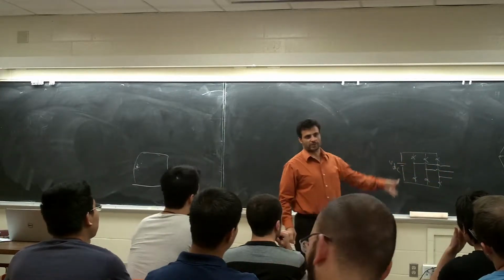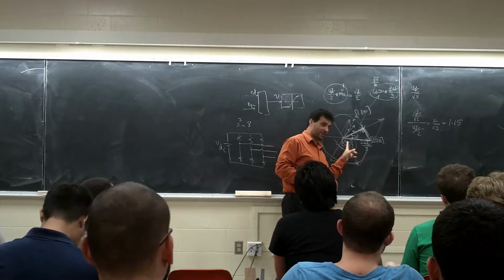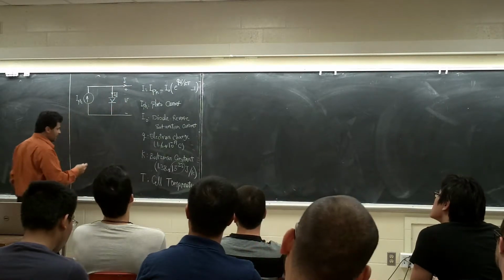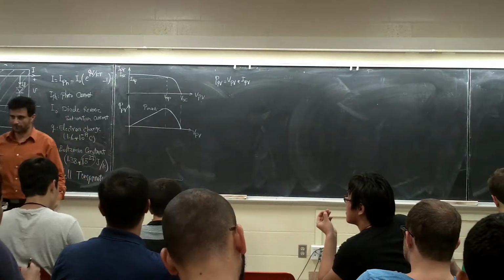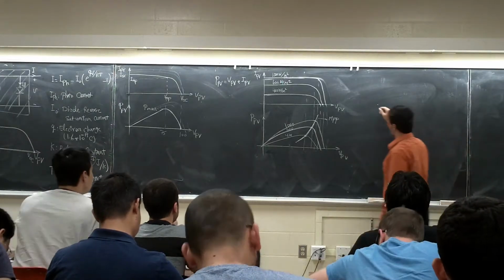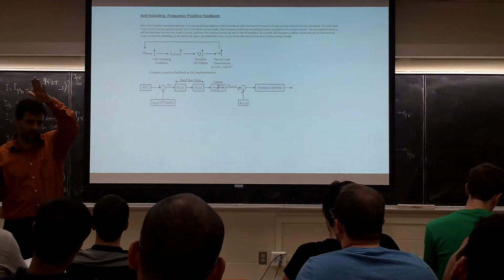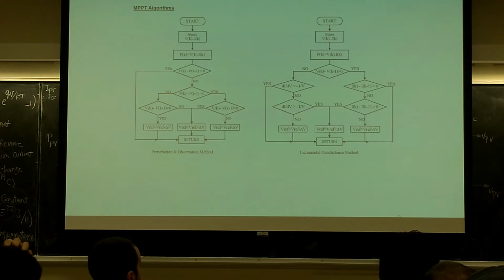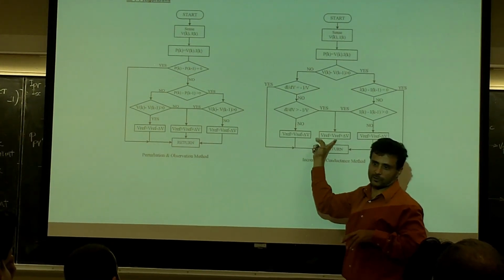ece125b lec10 4/30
control systems (cont.)
solar cell model (about 20 min in)